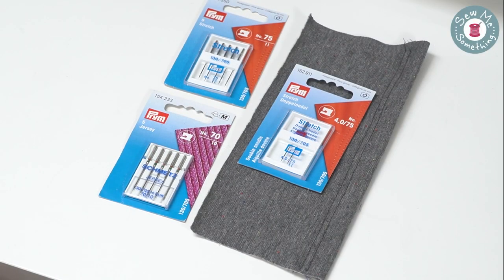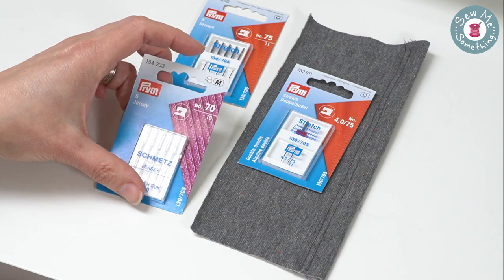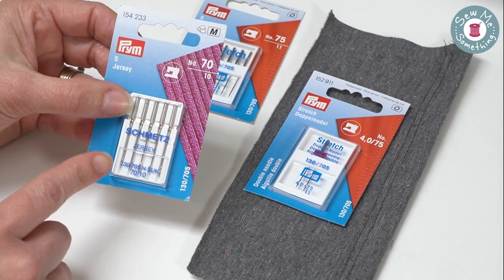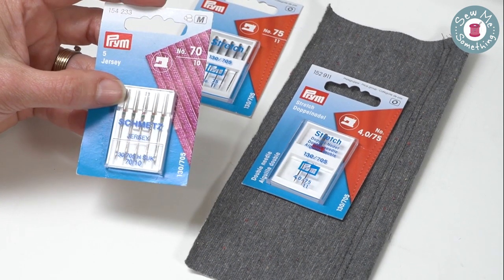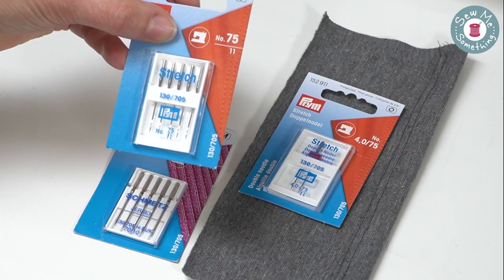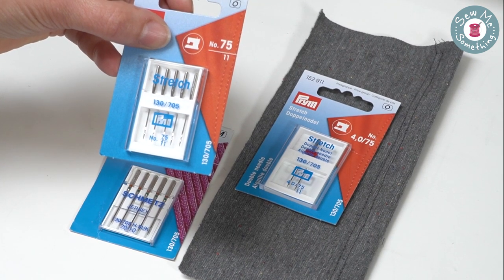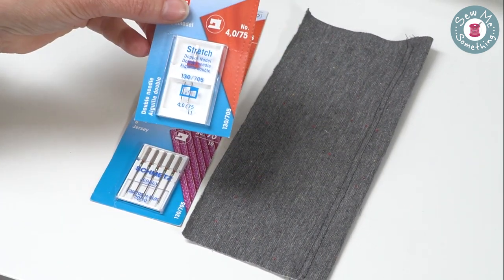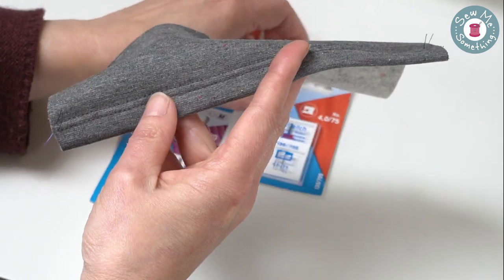Sewing Solutions | How To Use Ballpoint Needles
In this video we share our top tips of how to use Ballpoint Needles.

For more sewing tips, techniques and online tutorials, sign up to The Sewing Studio

Get To Know Us:
Hi and welcome to Sew Me Something, we are so glad you could join us. Like you, we are passionate about dressmaking and we are here to support you to learn all the skills you need, to make the clothes you really want to wear. With our extensive range of fabrics and patterns, we have something for everyone so you can find a style that suits you.